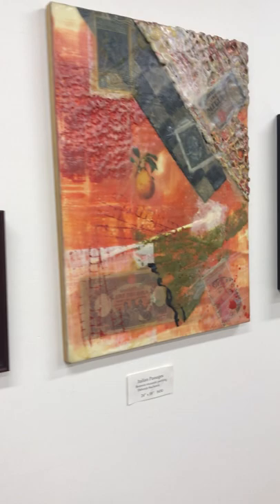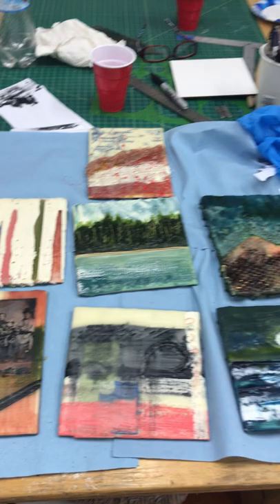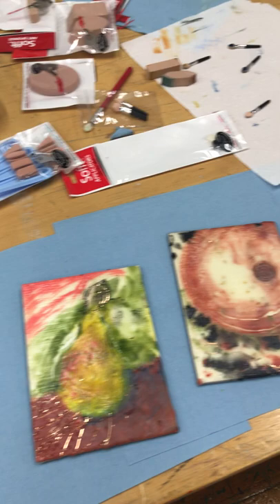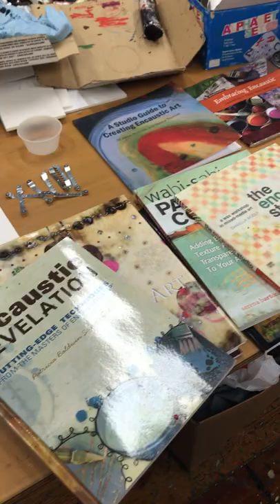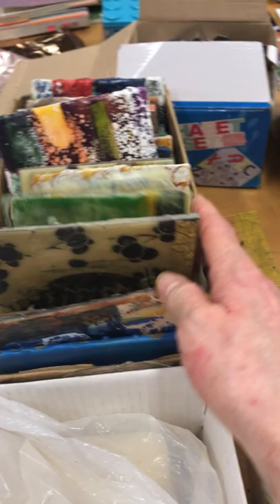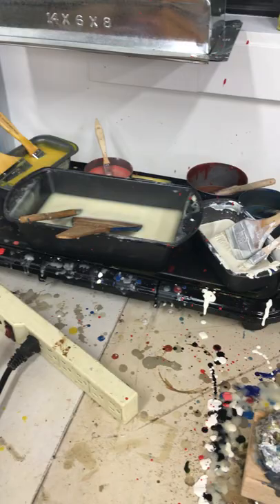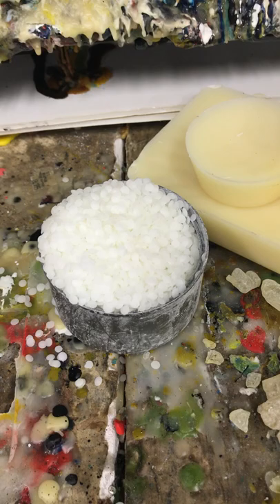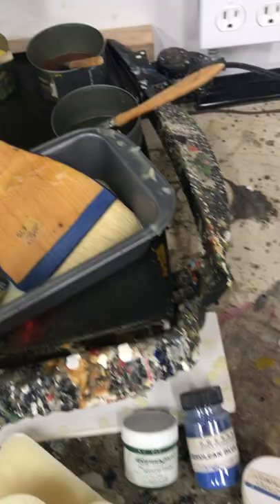Waxing Impressions | Deborah Stachowic's Beeswax Encaustic Studio Tour after class has ended - 3141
Tour of Deborah Stachowic's Beeswax Encaustic Studio after one of her Waxing Impressions classes has ended for the evening.  In the video you will see:
* Students encaustic collage paintings done during the first 2 classes of 4.
* Some of Deborah Stachowic's encaustic collage paintings hung on the wall, plus a few of her minis on easels as the camera pans.
* The 3 encaustic workstations each with a hot pallet, heat gun etc.
* The raw materials Deborah uses to make beeswax encaustic, beeswax pellets, damar resin, encaustic medium (beeswax melted with damar resin) and some pigments which are added to make the beeswax encaustic paints for the class.